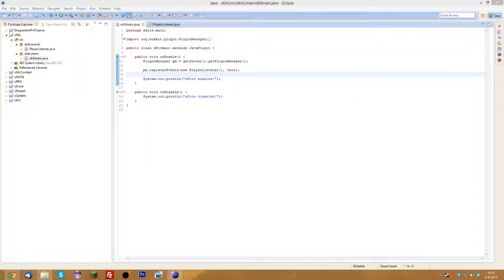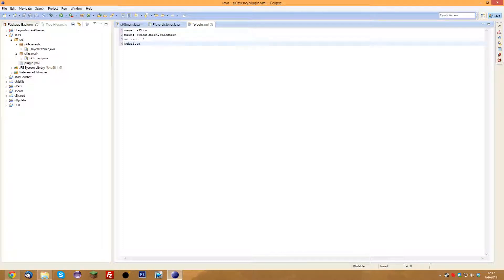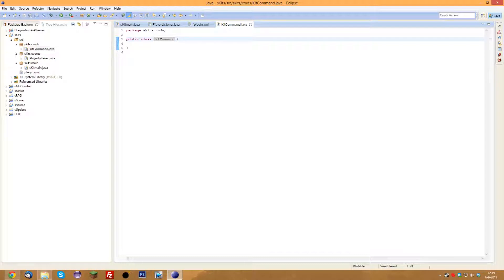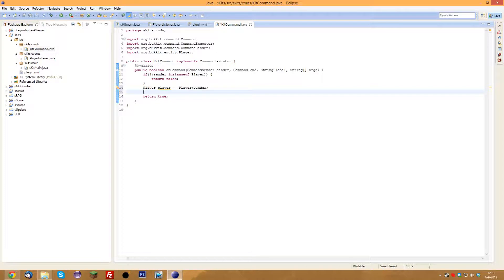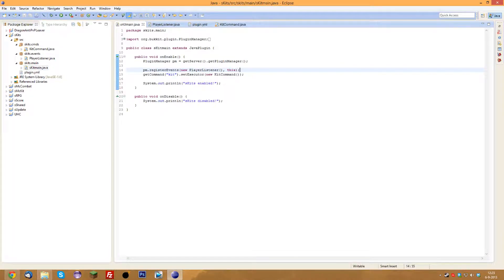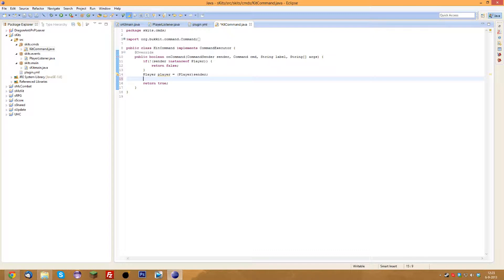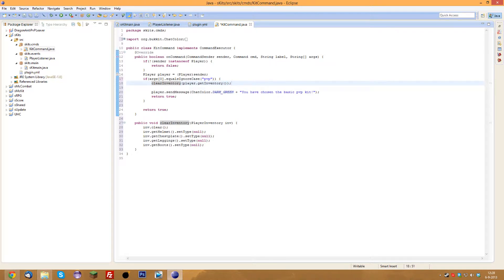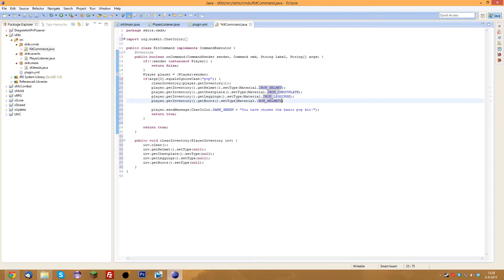Java Tutorial: How to code a Minecraft Kit Server #3 "Basic Kit Command"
In this series we will code a kit server step by step. If you have any questions or ideas, post them in the comment section!